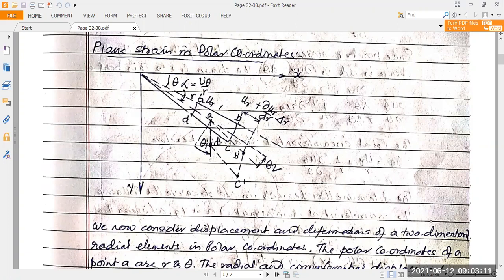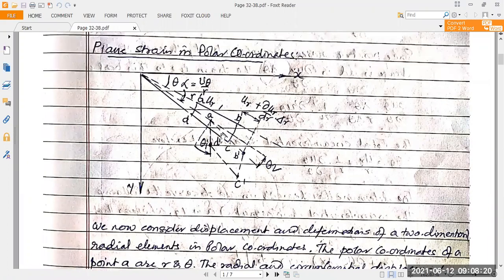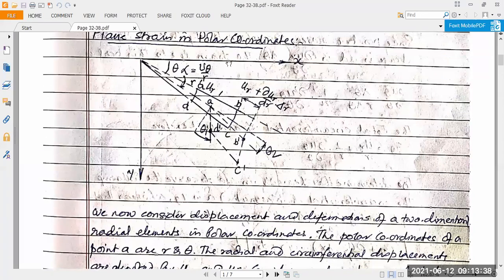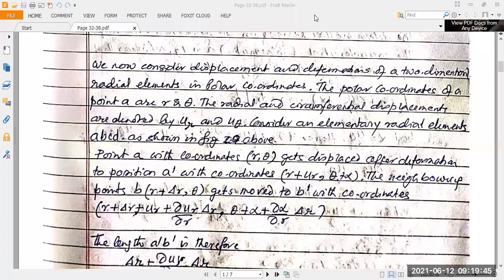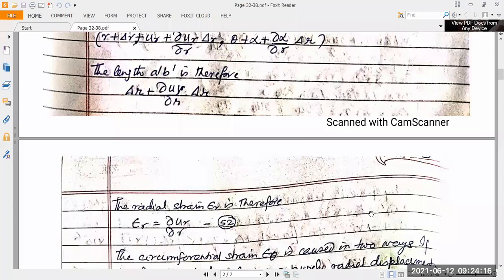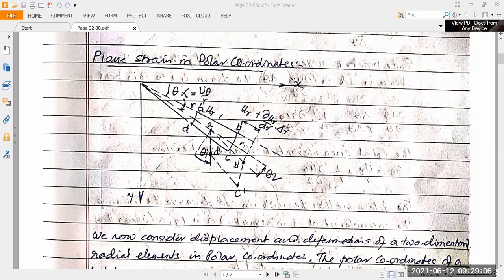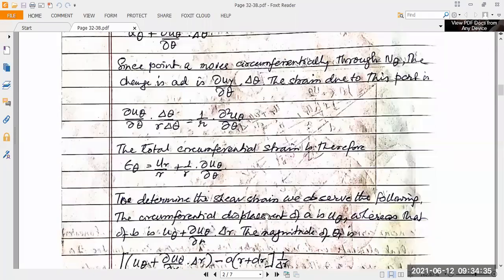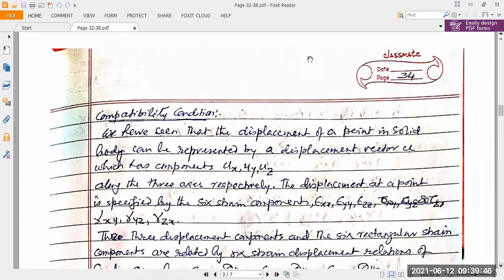SUDEB BAGCHI-LECTURE ON SOLID MECHANICS HELD ON 12.6.2021